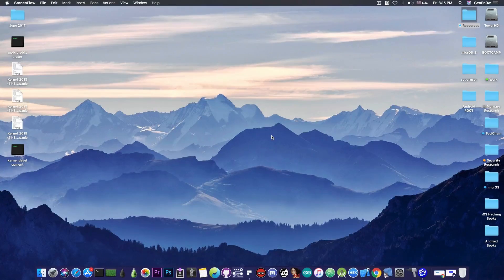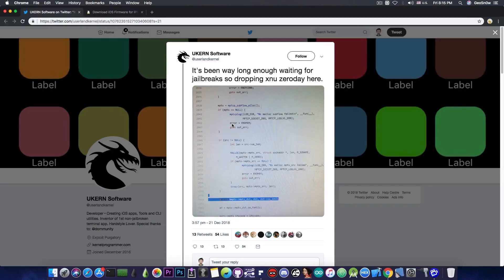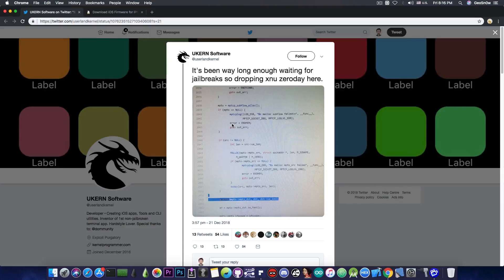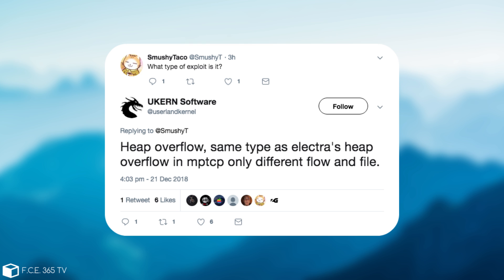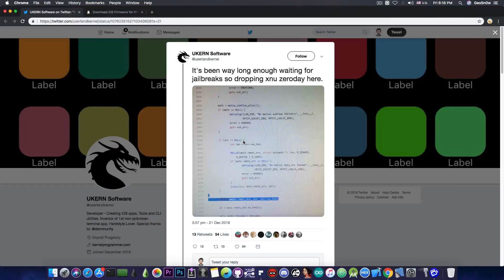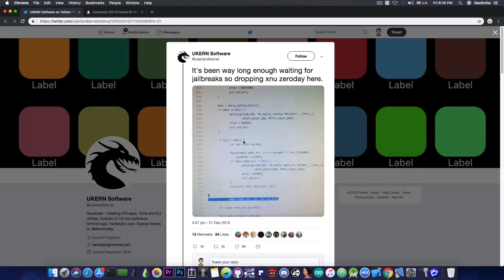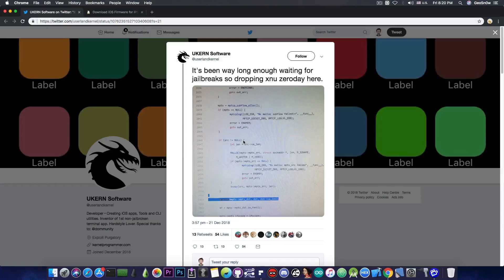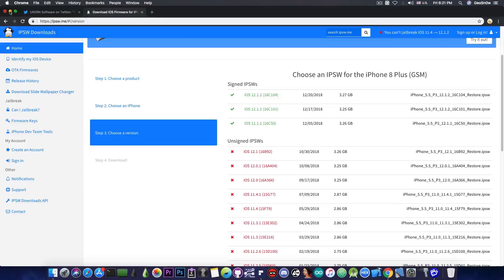iOS 12.1.2 / 12.0 JAILBREAK NEWS: NEW KERNEL VULNERABILITY RELEASED!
▶ iMyFone Christmas offer! Get unlimited free licenses of iPhone cleaner and iPhone data exporter products.

In today's video, we're going to discuss yet another kernel vulnerability that has just been released as 0day for iOS 12.0 all the way up to iOS 12.1.2 which is currently the latest version. This kernel vulnerability has been released by Ukern Software and according to him, it is a heap overflow vulnerability similar to the one in MPTCP exploit used in the Electra Jailbreak by Coolstar and his team. According to Ukern Software, the vulnerability has been identified in XNU 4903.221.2. XNU is the name of the iOS and macOS Kernel. This vulnerability is, indeed important and usable in a Jailbreak for iOS 12 if somebody builds an exploit on top of it.

iOS 12.1.2 is currently the latest version and the vulnerability hasn't been patched yet. This means that if a security researcher drops an exploit for this vulnerability, we may have a jailbreak exploit for up to iOS 12.1.2 which would be huge news. I'd recommend, however, to avoid updating to iOS 12.1.2 or iOS 12.1.1 and stay as low as you can. There are more chances a jailbreak would drop for iOS 12.0 to 12.1 or iOS 11.4.1 than for the latest iOS.